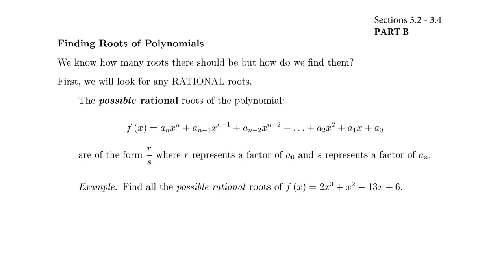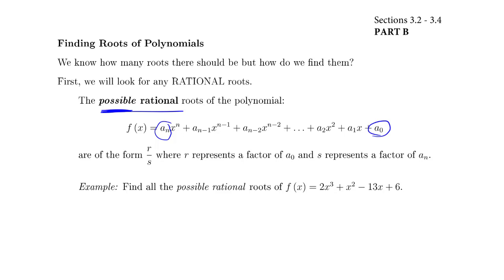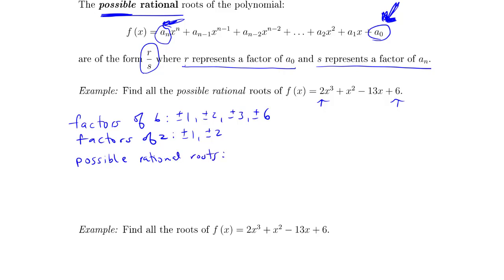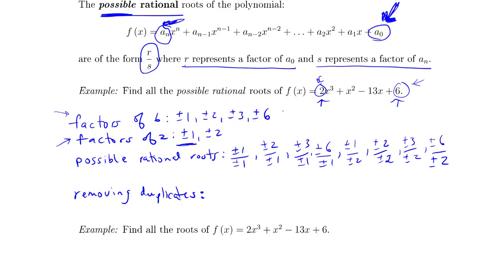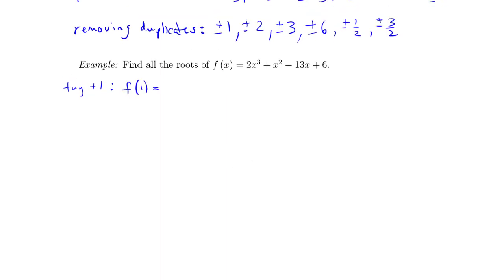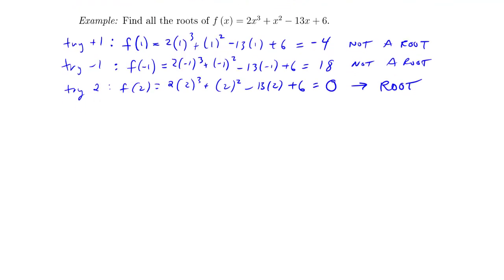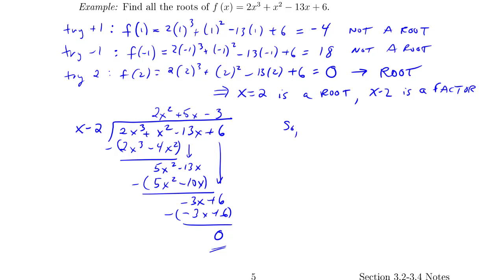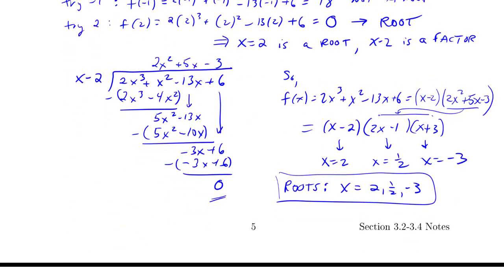CollegeAlgebra Sect 3 2 to 3 4 B PolyFcns Part 1